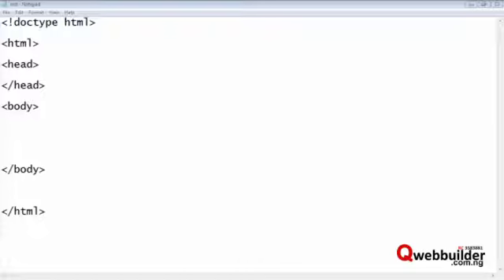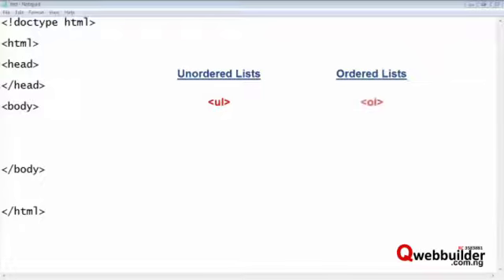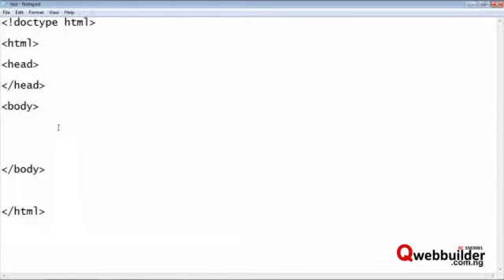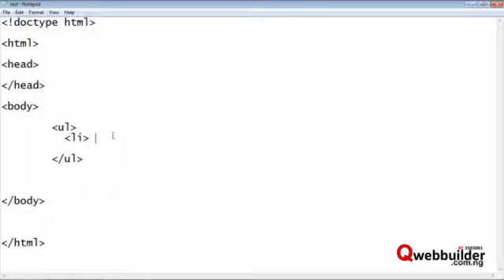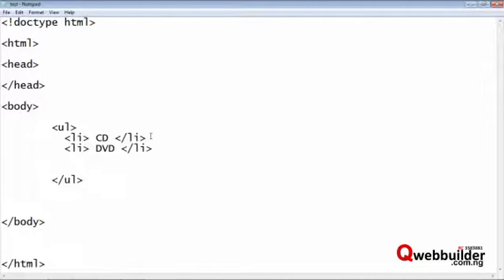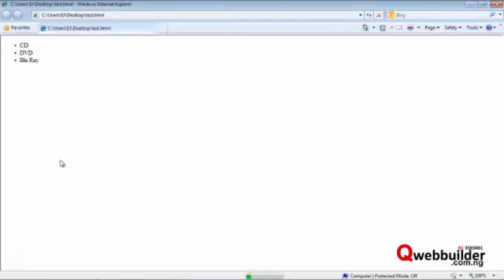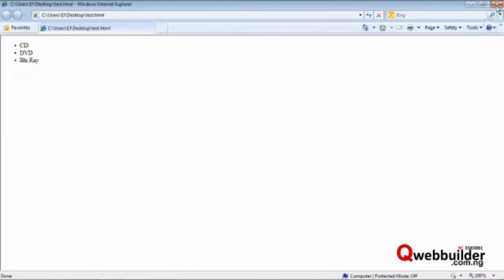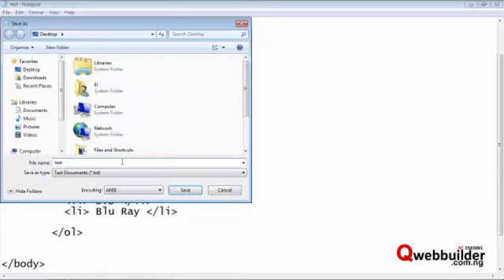QW HTML - 03 - Ordered and Unordered list.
Learn how to add bullets or numbers on a list of items on your website